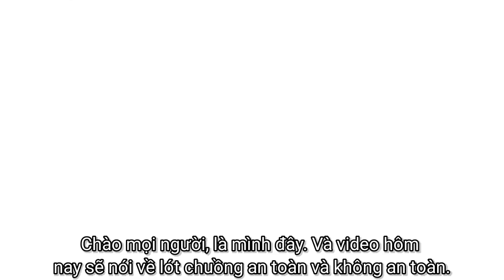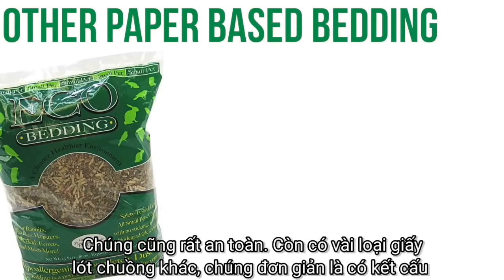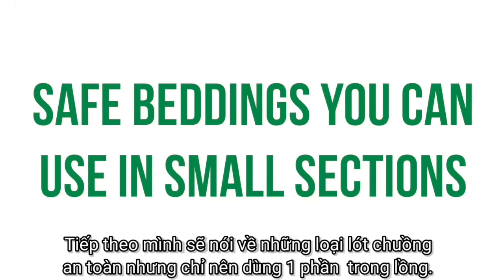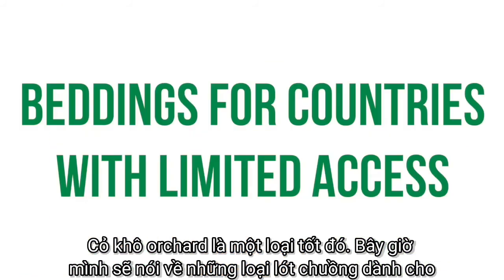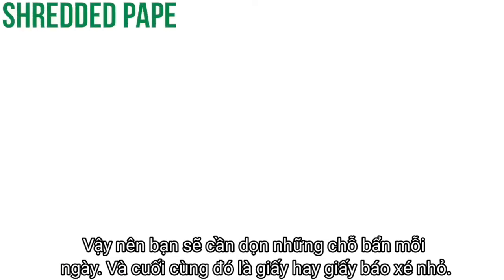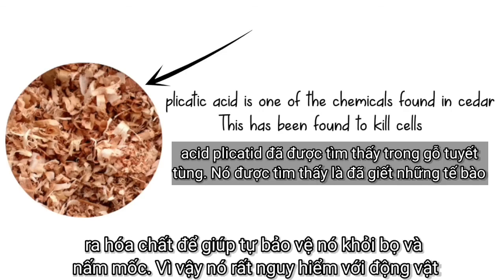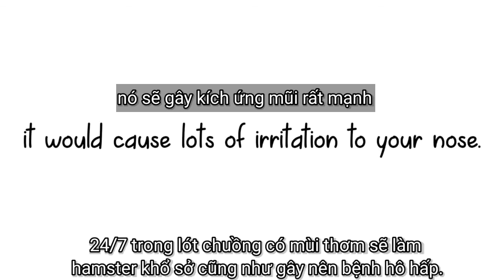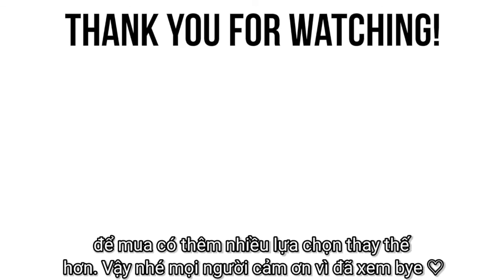《có PHỤ ĐỀ》❓nên LÓT CHUỒNG loại nào ✅ cho HAMSTER? review tất tần tật CAREFRESH, cát, mùn cưa...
*Lưu ý: Đa số các trang web & kênh youtube khác về hamster ở Việt Nam đều đăng thông tin sai, lỗi thời - không nên xem và nghe theo.